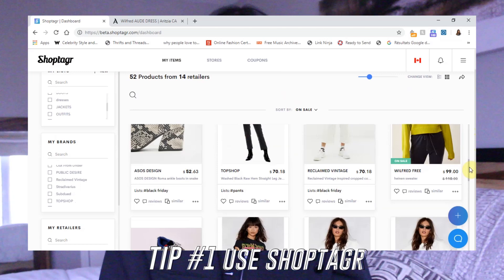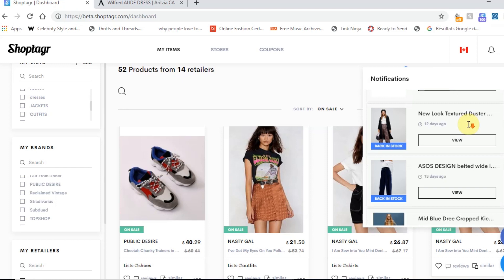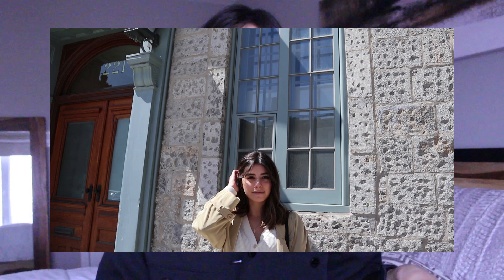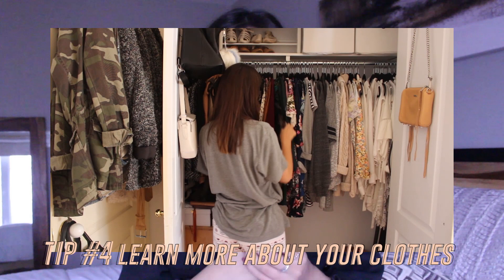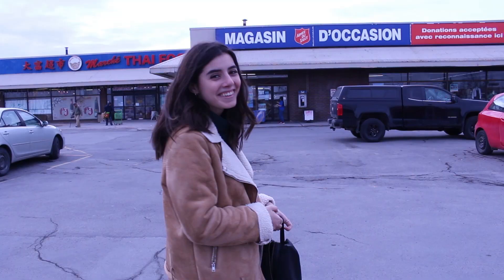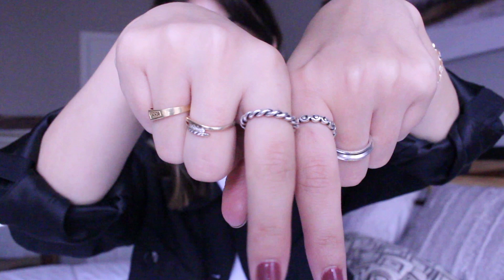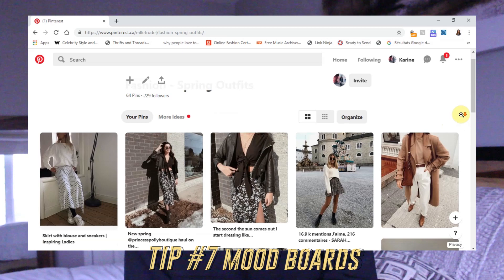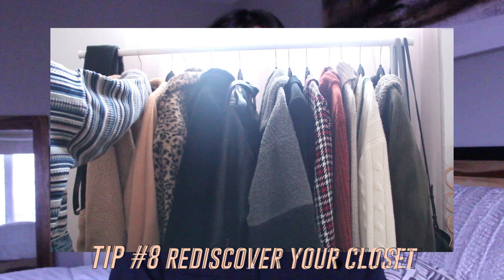How To Look Stylish on a Budget | 10 Tips & Hacks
Thanks to Shoptagr for partnering with me on this video!

→ Money Saving Tips:
1. Use money saving apps - Download Shoptagr with this
2. Invest in Basics
3. Save on Trends
4. Learn more about how your clothes is made
5. Invest in accessories
6. Shop secondhand/thrift
7. Create mood boards for inspo
8. Rediscover your closet
9. Add an item to elevate your outfit
10. Pay more attention to little details

→ What I’m wearing:
T shirt: Thrifted

→ Filming & editing:
Canon Rebel T5i- 18/55 mm lens

→ FTC: This video was created in collaboration with Shoptagr.